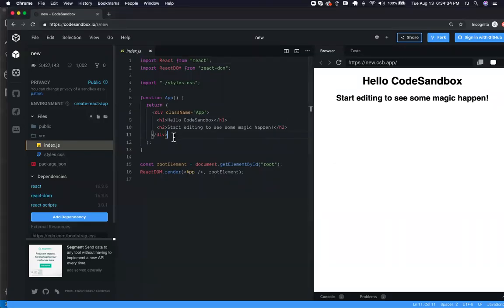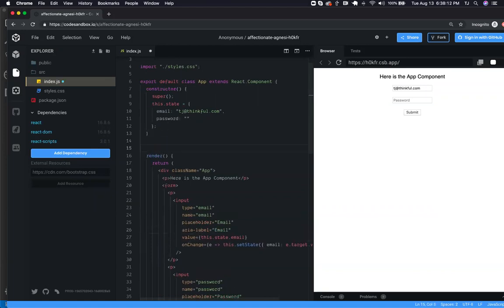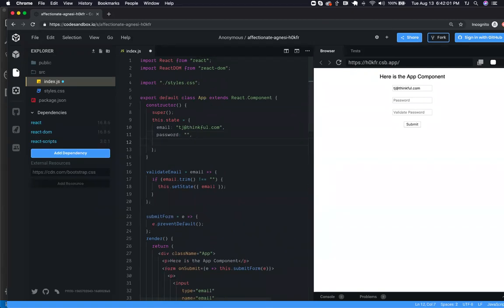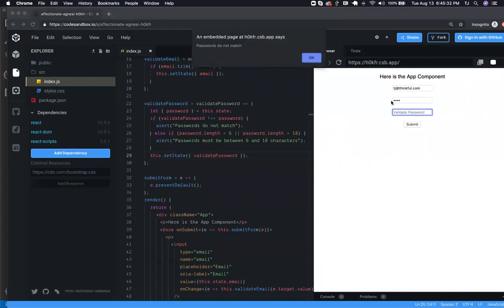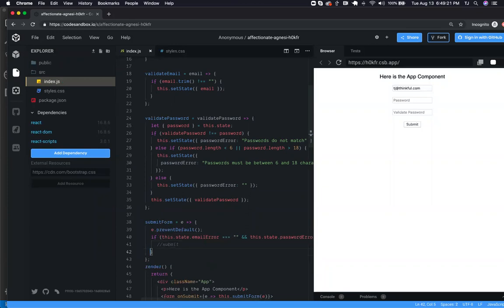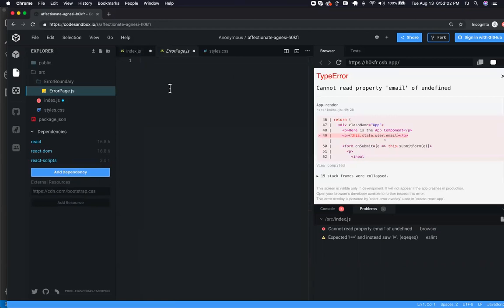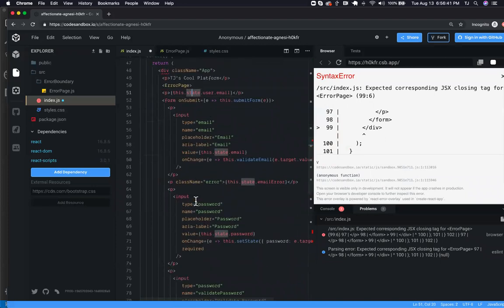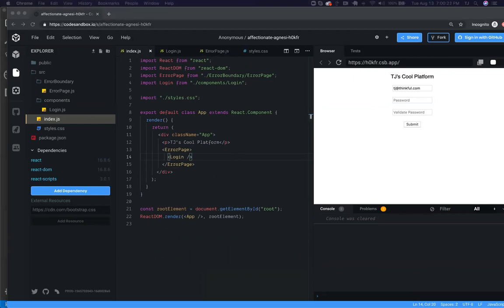Thinkful - EI Instruction - Error Boundry and Forms